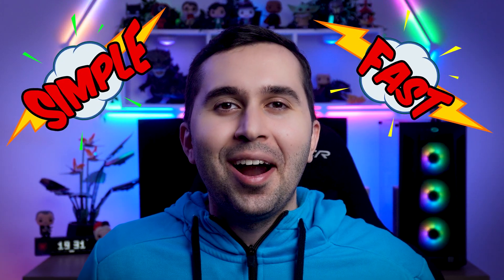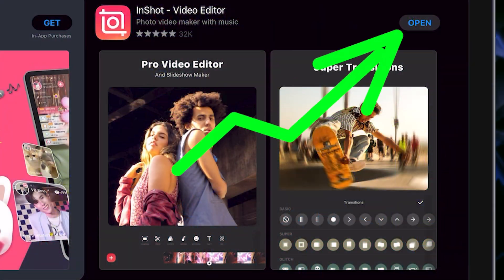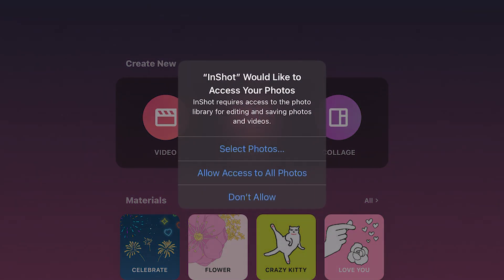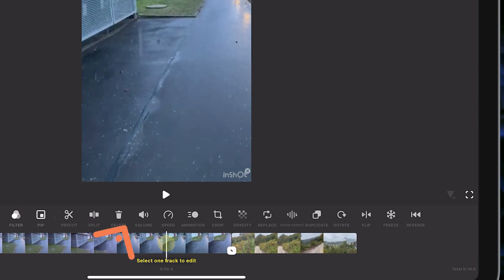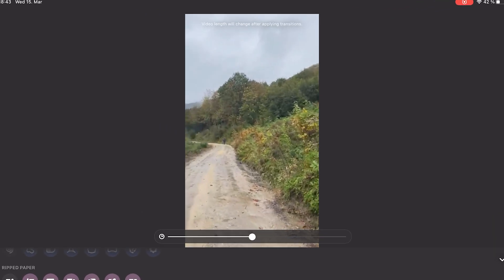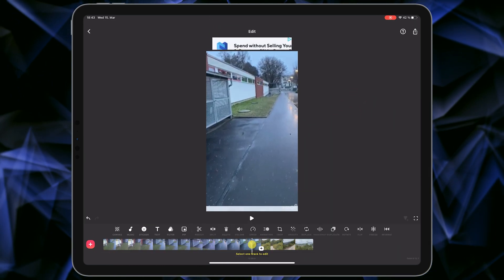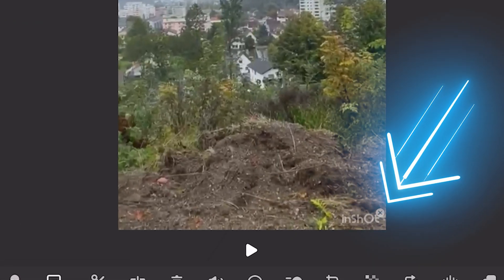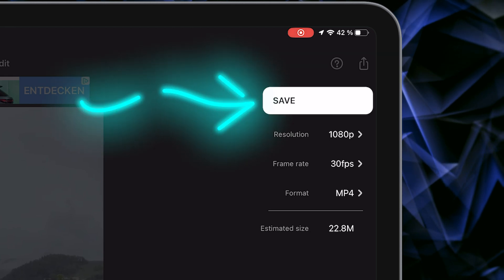How to Combine Videos on iPad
If you're looking for how to combine videos on ipad, how to merge videos in ipad and best free app merge videos in ipad 2025, this video is for you. Video editing on your iPad is not a big deal these days with plenty of apps in the market.  Perhaps you have multiple clips of an event taken in quick succession, or a few beautiful landscape videos. My name is Madi and in this video I’m goanna show you how to combine your videos very fast and simple on iPad.
If you are searching for combine video clips ipad, how to combine 2 video ipad and how to merge video ipad, this video is just for you.
In this video we show you how to merge videos on ipad for free, combine 2 video ipad and merging video on ipad.
Information about this app:

Name: InShot - Video Editor

Compatibility:
Mac (Requires macOS 11 or later and a Mac with Apple M1 chip)

Age Rating: 4+

Category: Photo & Video

Languages: English, Arabic, French, German, Indonesian, Italian, Japanese, Korean, Portuguese, Russian, Simplified Chinese, Spanish, Thai, Traditional Chinese, Turkish, Vietnamese

Price: Free
Also, if you're looking for how to change IP address in iPad, you can see this video
Chapters:
00:00 Intro
00:20 How to download the application?
00:35 How to work with the application?
02:28 Outro